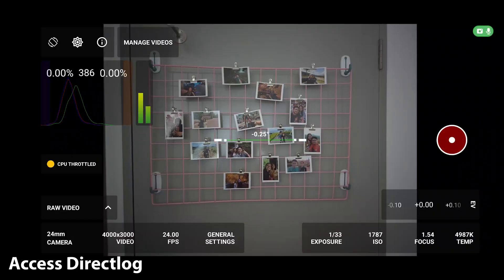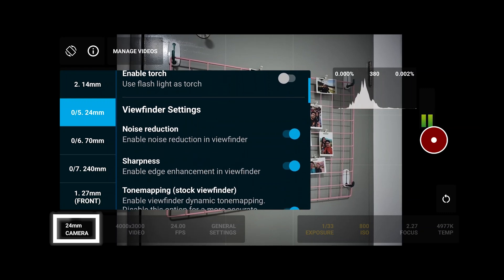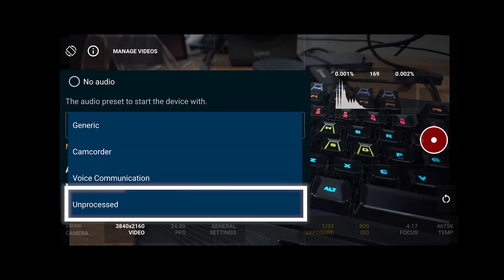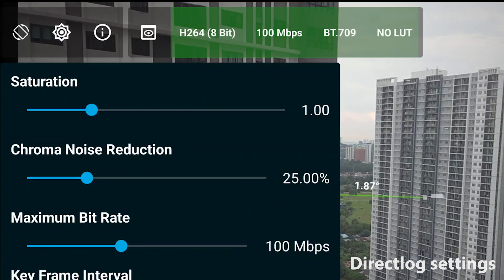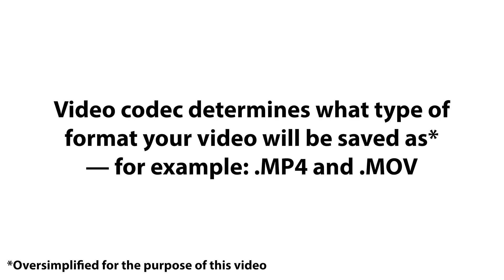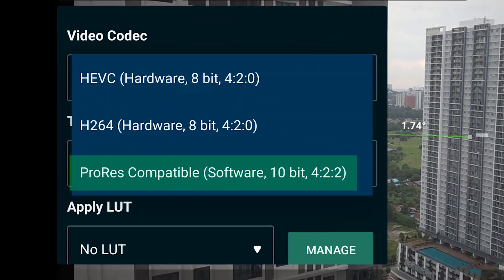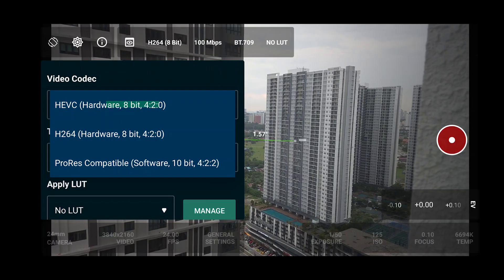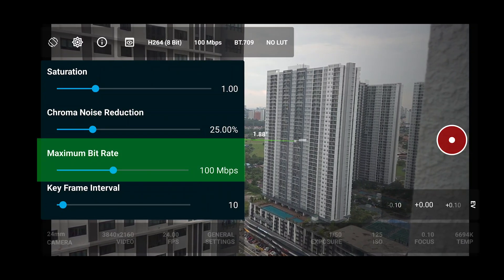Beginner's Guide to Directlog | @MotionCam | Basically a mirrorless camera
RAW Video isn't the best format for every shoot — it's great for well-planned ideas but not everyone can afford the storage cost especially if it's a long day.

That's where DirectLog comes in. You can still enjoy the benefits of RAW and save on storage space!

0:00 DirectLog
0:32 Compatibility Caveats
0:59 Hardware Recommendations
1:20 How to get into DirectLog
1:37 App Settings
2:18 Directlog Settings
2:42 Video Codec Explained
2:55 8bit vs 10bit Explained
3:20 Transfer Function (Color Profile) Explained
3:26 Chroma Denoising Explained
3:33 Recommended Settings for Beginners
3:54 How it will look like
4:19 For people who just want to watch till the end